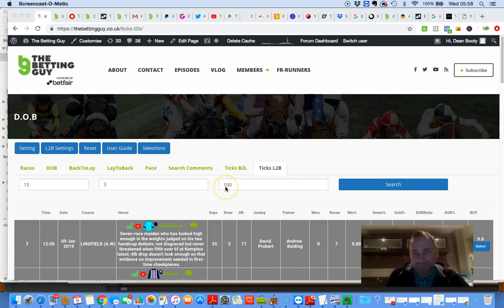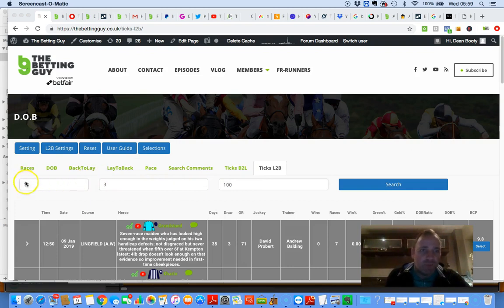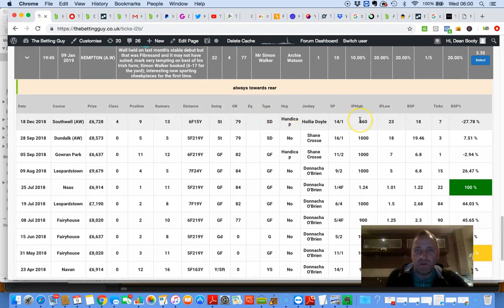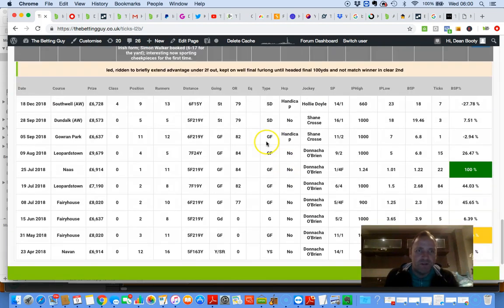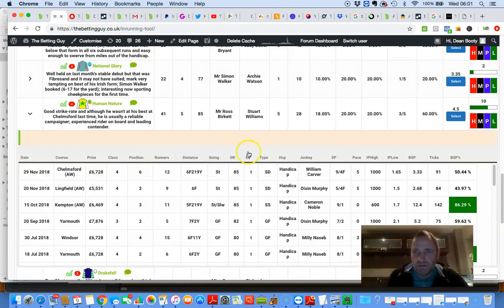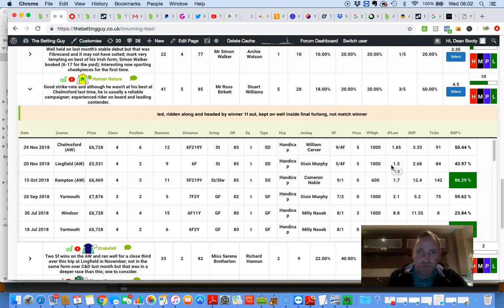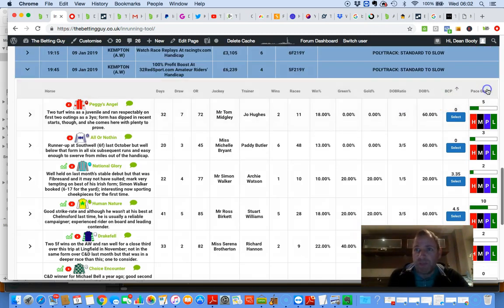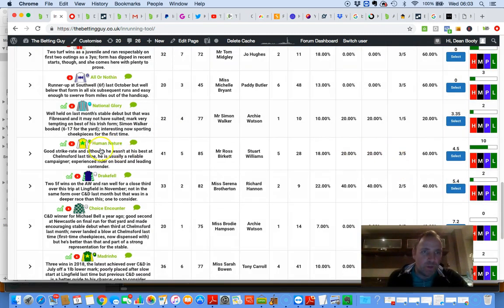Lay to Back or Back to Lay its your choice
In todays video we have look at the 7.45 race

Depending on your style its a L2Bor a B2L

Much love